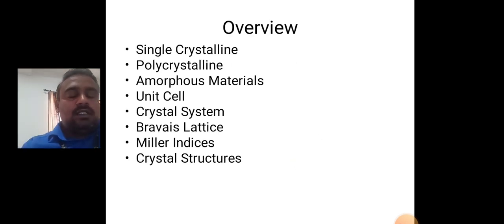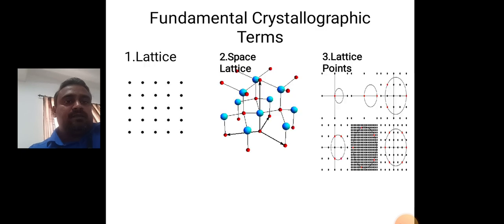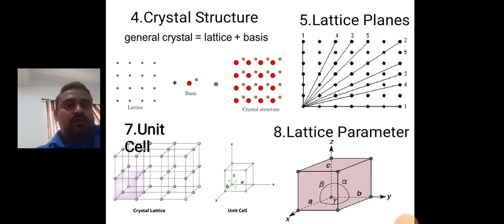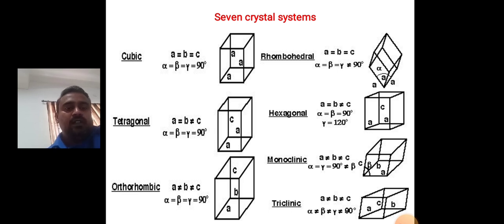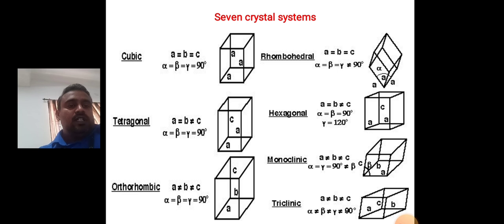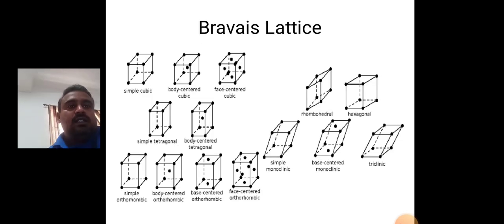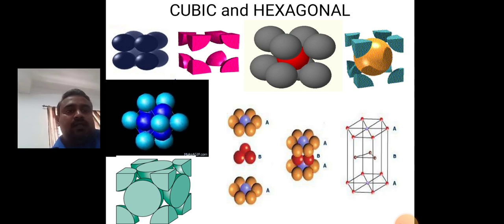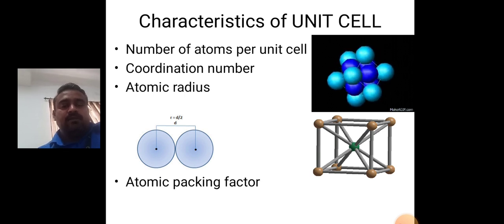overview of crystal physics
Crystal Physics' or 'Crystallography' is a branch of physics that deals with the study of all possible types of crystals and the physical properties of crystalline solids by the determination of their actual structure by using X-rays, neutron beams and electron beams. gives definite and geometric shape.